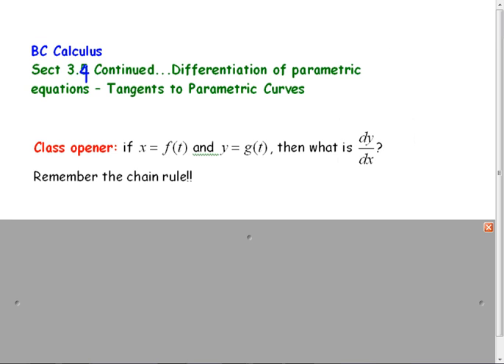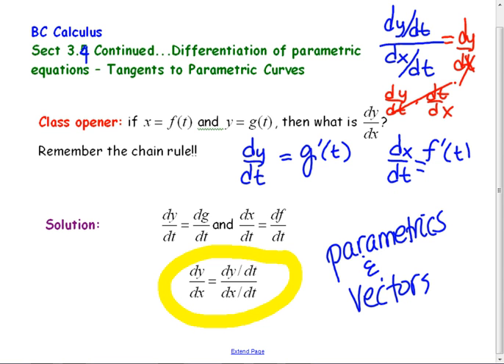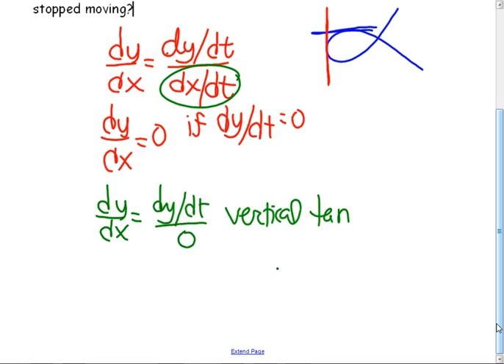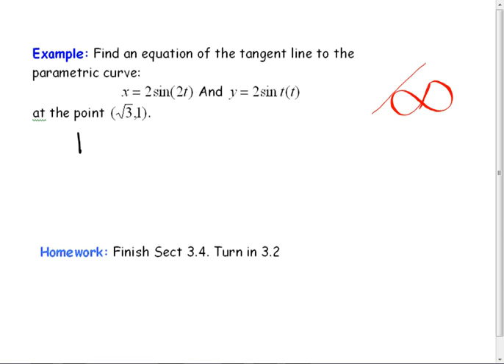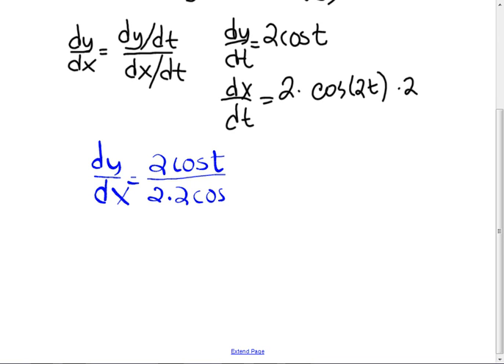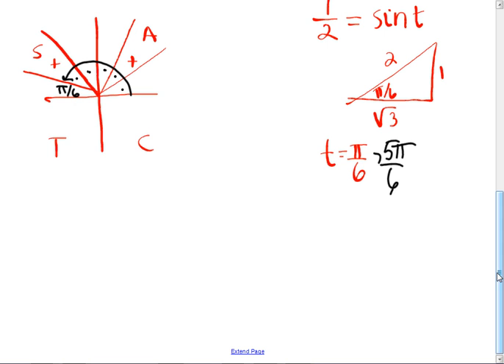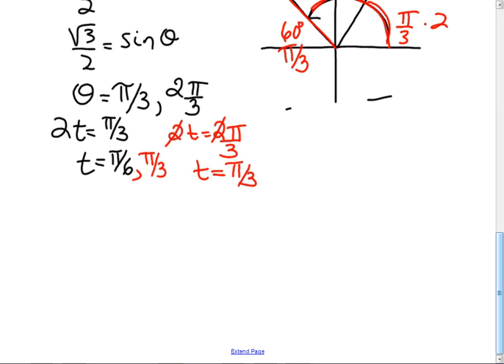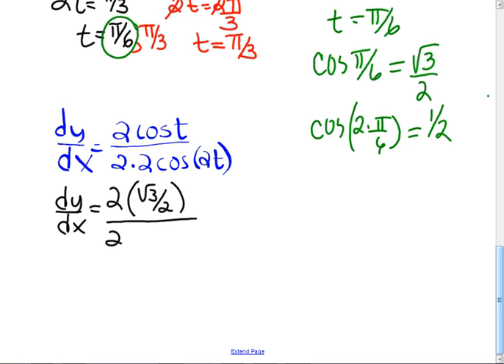Sect 3 4 Day 2